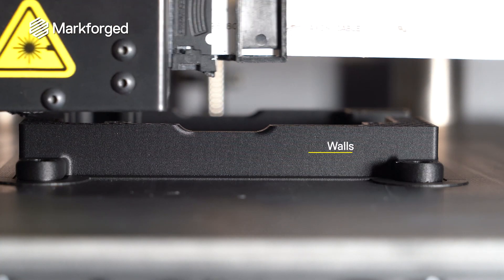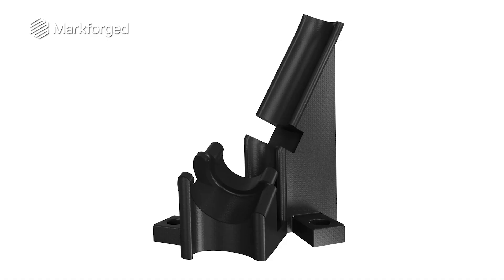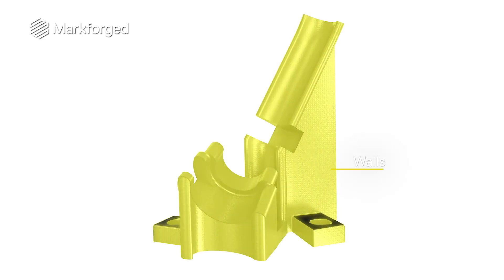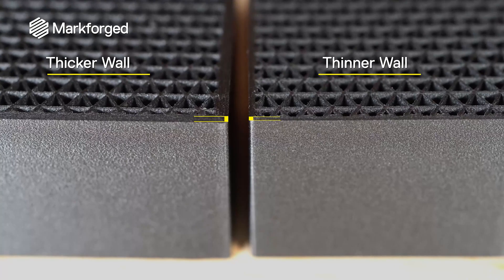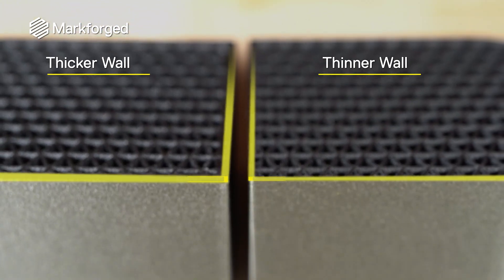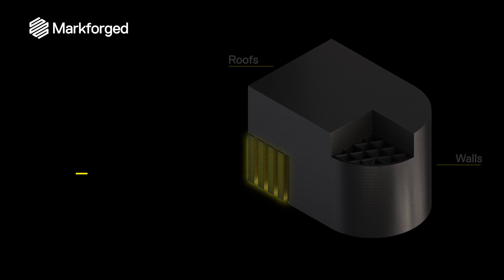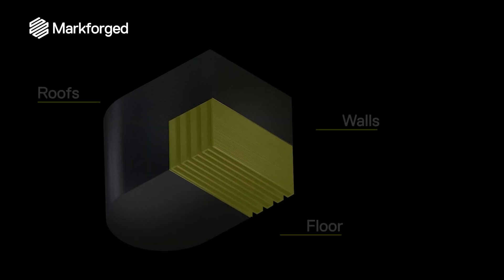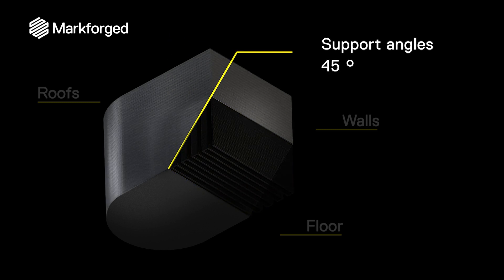Anatomy of 3D Printed Parts: Walls and Supports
In part two of this three part miniseries on the Anatomy of 3D Printed Parts, we focus on walls and supports. Walls form every surface on the part not directly parallel to the print bed and serve key functions. Supports, on the other hand, are sacrificial structures that hold up cantilevered sections of parts as they're printing. Learn how they work and what key considerations you should keep in mind in this video!